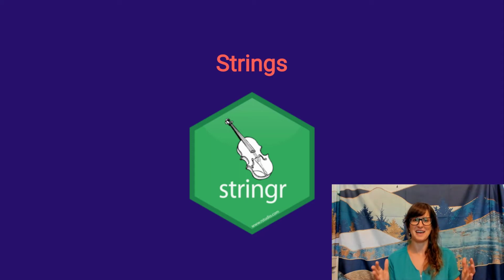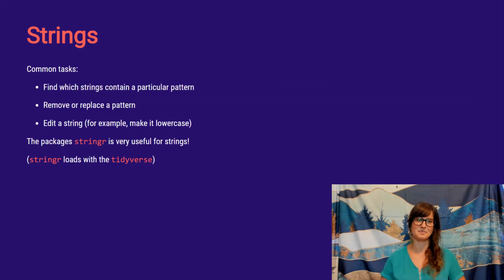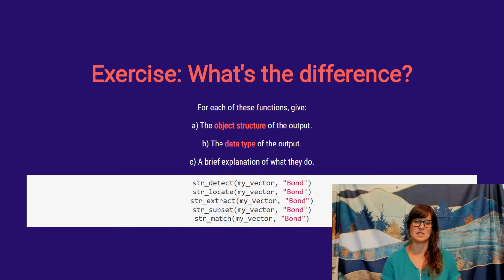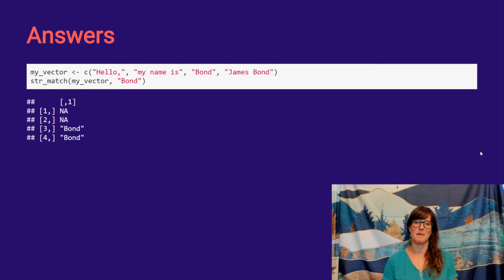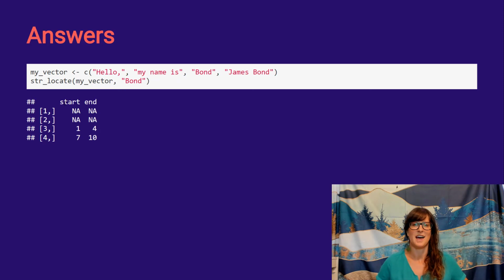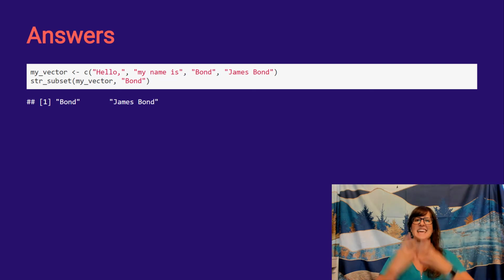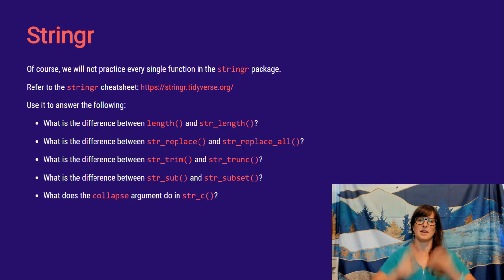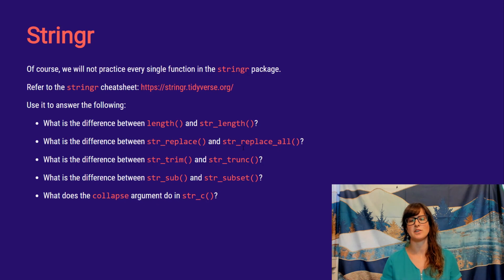Strings with stringr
An introduction to using the stringr package to search character vectors and edit strings.